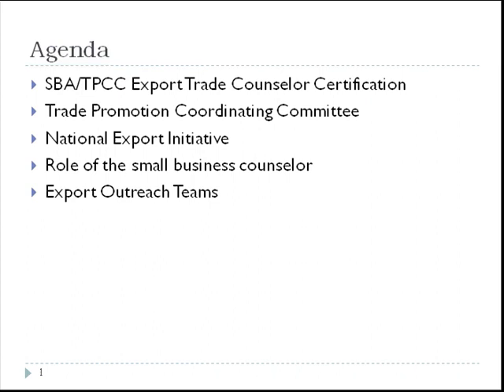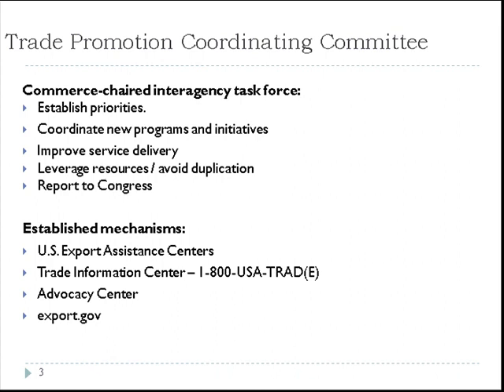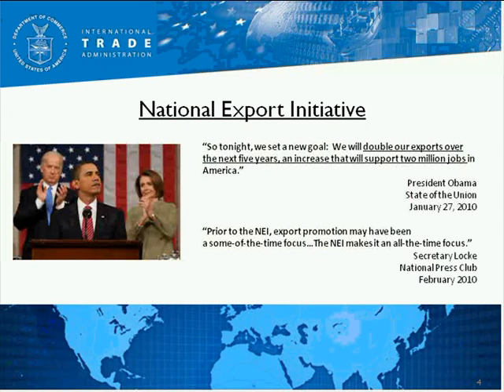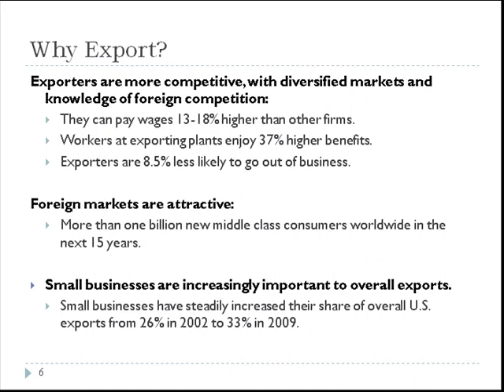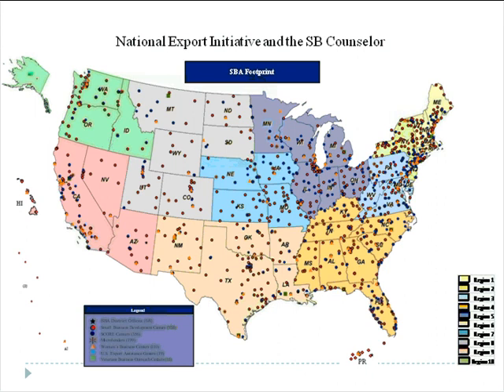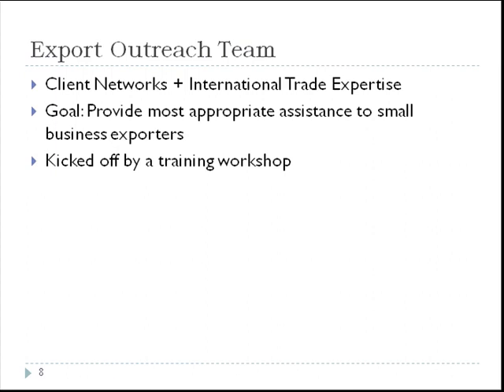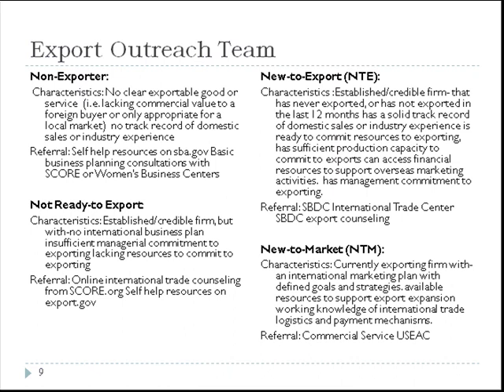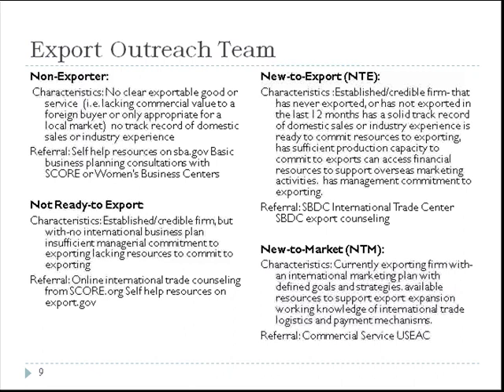Role of the Small Business Counselor in Export Promotion